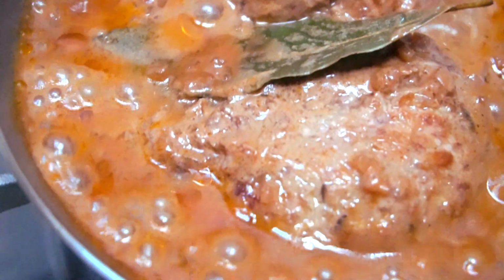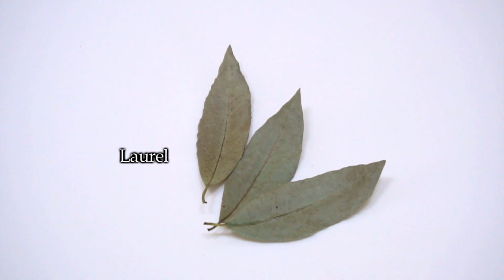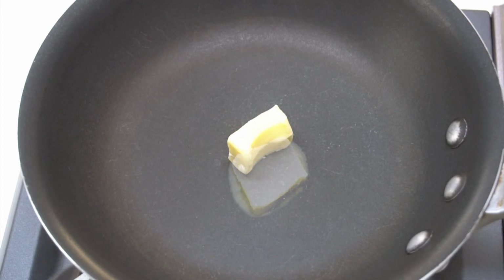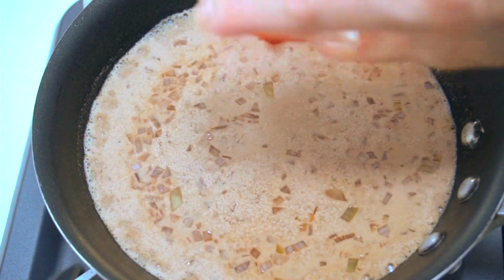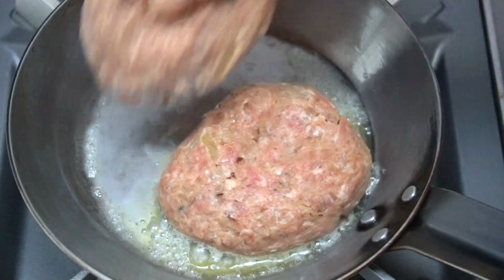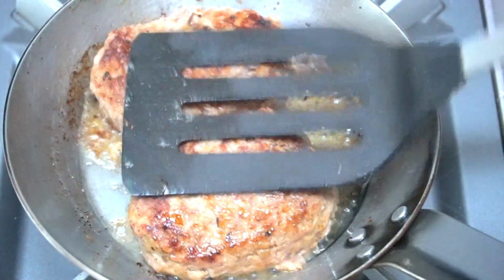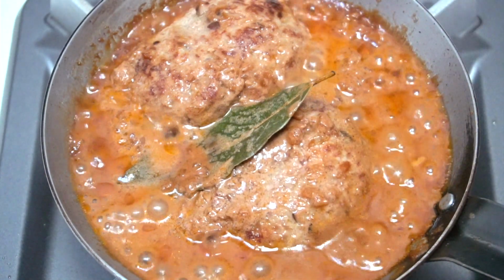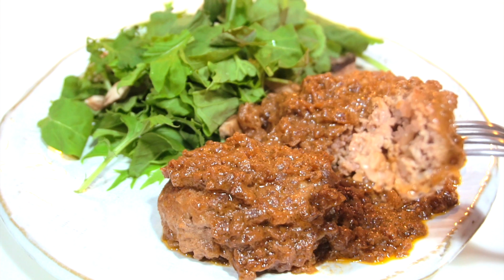Hamberg -Easy! Delicious! Professional Like Demi Glace Sauce!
This is completely different styled hamberg sauce from the one I made the last time the '`Japanese styled sauce".
If you really make the Demi place sauce, it would take a couple of days to compete it, but for this sauce, it would take a couple of minutes! and sooooooooo yummy!
Please just try it out! and compare with the Japanese styled sauce to see which one would be suitable for you!